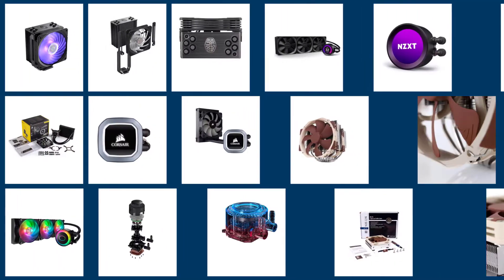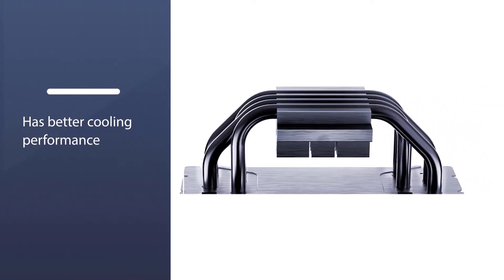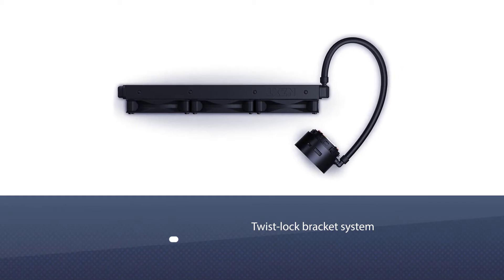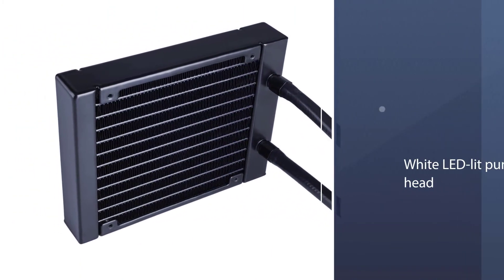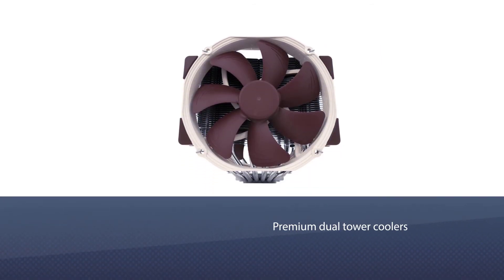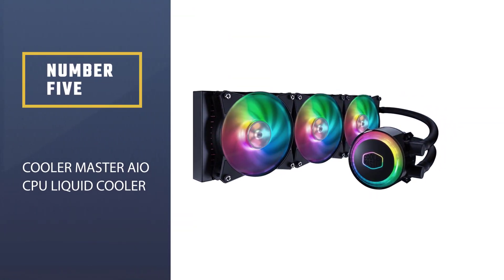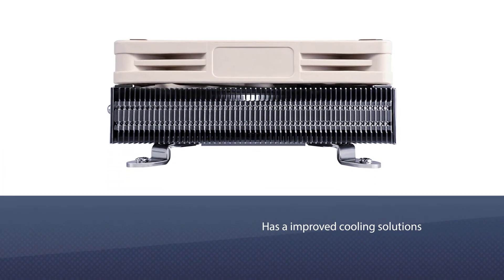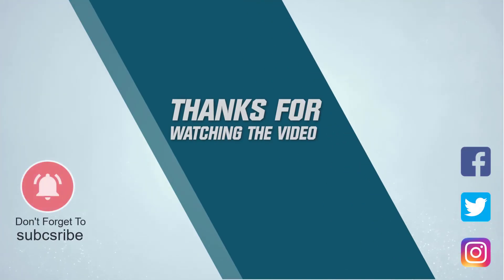Best CPU Cooler for Overclocking Buying Guide - Top 6 Review [2023]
Links to the best CPU cooler for overclocking listed in this review video:
► 1. Cooler Master Hyper RGB CPU Air Cooler
► 2. NZXT Kraken AIO RGB CPU Liquid Cooler
► 3. Corsair Hydro Series H60 AIO Liquid CPU Cooler
► 4. Noctua NH-D15, Premium CPU Cooler
► 5. Cooler Master AIO CPU Liquid Cooler
► 6. Noctua NH-L9i Low-Profile CPU Cooler

🕝Timestamps🕝
0:12- Introduction
0:25 - Cooler Master Hyper RGB CPU Air Cooler
1:13 - NZXT Kraken AIO RGB CPU Liquid Cooler
2:09 - Corsair Hydro Series H60 AIO Liquid CPU Cooler
3:04 - Noctua NH-D15, Premium CPU Cooler
3:56 - Cooler Master AIO CPU Liquid Cooler
4:37 - Noctua NH-L9i Low-Profile CPU Cooler

★What is a CPU cooler for overclocking?
Keep things chill with one of the best CPU coolers. Components like processors, graphics cards, and motherboards, even the most powerful of them, can overheat – and therefore throttle – when facing extremely demanding tasks. And, only a quality cooling solution can keep them running at their peak efficiency. It will keep your system components cool, and they can work for more extended periods.

❂ What is the best CPU cooler for overclocking to buy?
If you are looking for the top CPU cooler for overclocking available in the market, then you are in the right place. The Tool Junkie team strives to collect as much information as possible, read lots of user-based reviews, and rank them by many different factors such as product features, price, performance, and more.